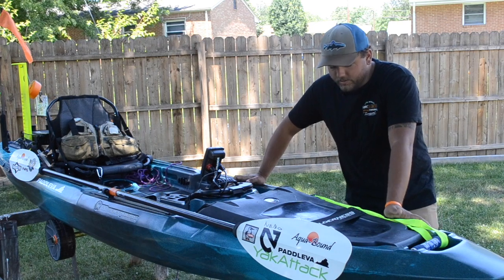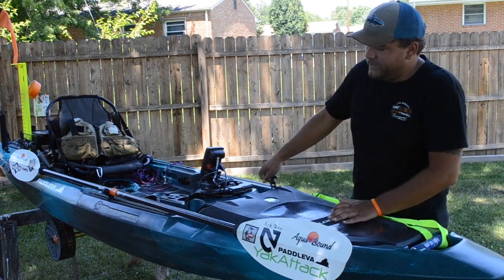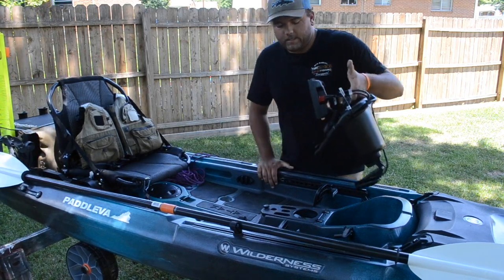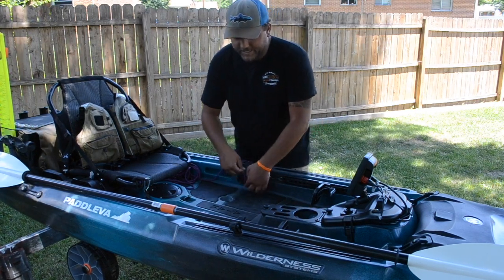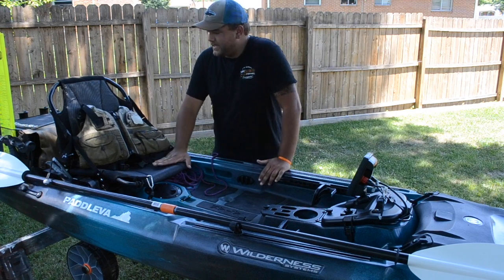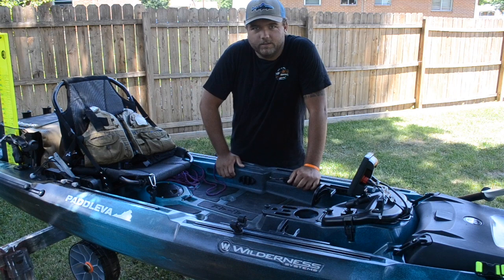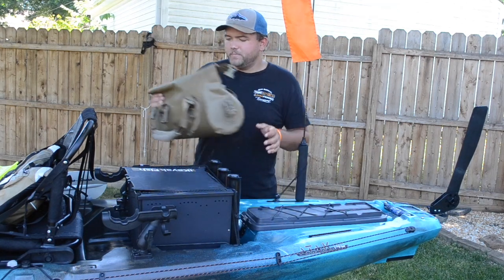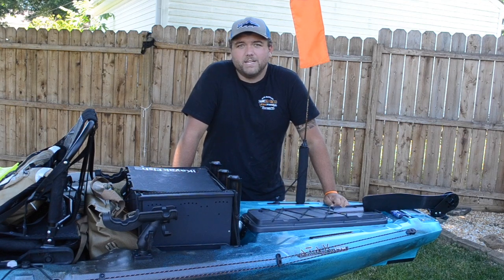ATAK 140 WALKTHROUGH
A simple walkthrough of the way that Blake, one of our employees, rigs his ATAK 140